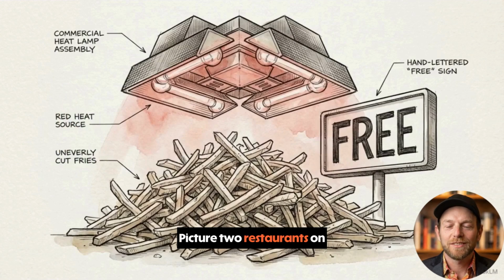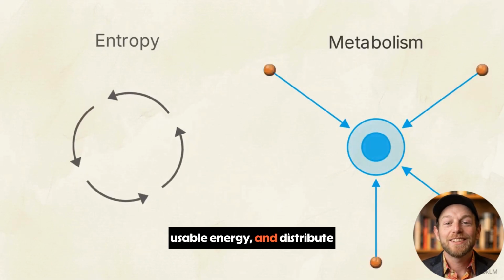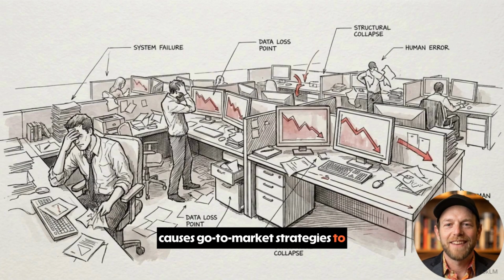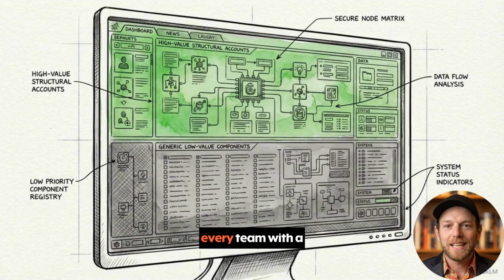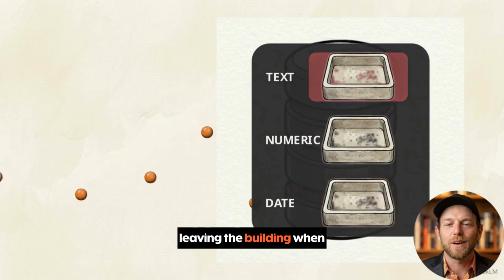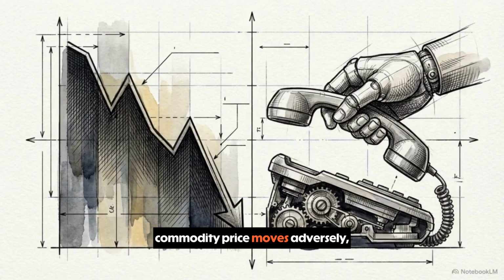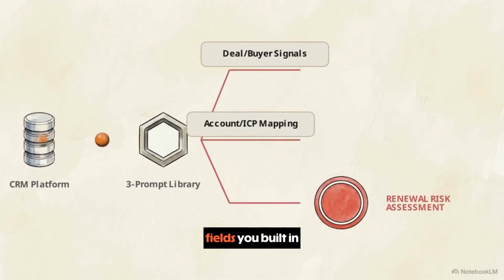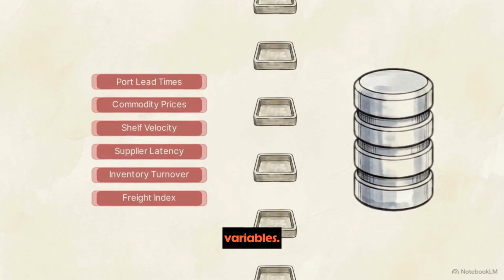The Osmosis Protocol Engineering Market Intelligence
Market intelligence framework that runs inside your CRM: stop making GTM decisions from proxy data.
Four phases. One protocol. Built to self-maintain.

WHAT YOU'LL WALK AWAY WITH:
→ A governed method for classifying your customer portfolio by actual behavioral fit — not aspirational targeting from a strategy deck
→ How to replace intent scores and hiring signals with 4-6 operational variables that describe what's actually happening in your ICP's business
→ A cross-departmental messaging framework that puts Sales, Marketing, and CX in the same market reality before the next call, campaign, or renewal
→ Two implementation paths for automating market intelligence into CRM Deal records — one for teams with external data infrastructure, one for teams already paying for HubSpot Breeze and not using it
→ The concentration risk thresholds (15% per account, 40% per vertical) that most leadership teams have never calculated — and what to do when you're over them

CHAPTERS:
0:00 — Introduction: the Free Fries Death Spiral and why proxy data is costing you margin
1:20 — The Osmosis Protocol: treating your organization as a market intelligence metabolism
1:48 — Phase 1: Portfolio Cartography — mapping your defended segment and concentration risk
2:33 — Phase 2: Intelligence Architecture — replacing proxy signals with operational variables
3:29 — Phase 3: Market Messaging Matrix — translating variables into cross-team talk tracks
4:13 — Phase 4: Enrichment Engine — automation paths for teams with and without external data stacks
5:24 — Closing: the three directives and how to assign named system ownership

ABOUT THE INTEL OPERATOR:
Daniel Semenuk is a GTM systems practitioner and founder of The Intel Operator — a weekly intelligence briefing for revenue operations leaders, CRM operators, and B2B GTM teams. Every issue synthesizes proven frameworks, real-world diagnostics, and CRM intelligence into actionable field guides.